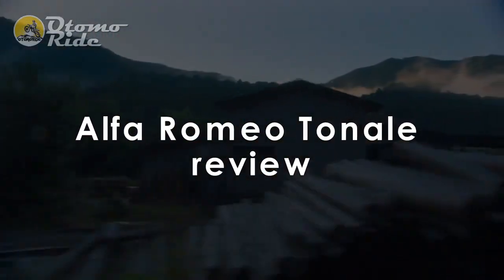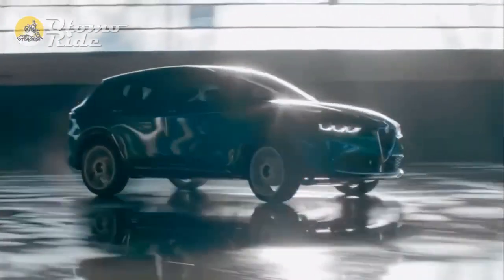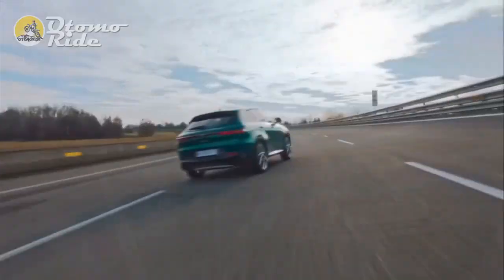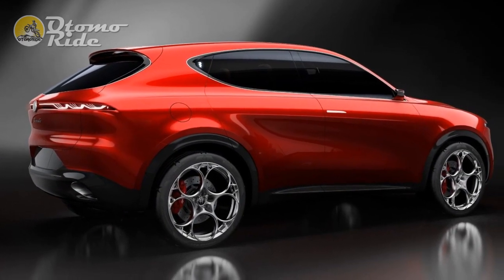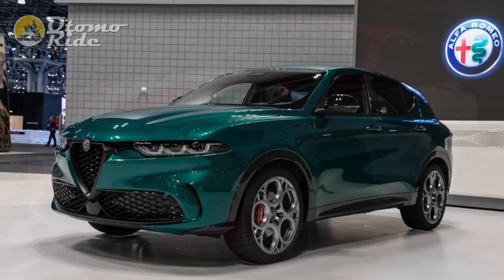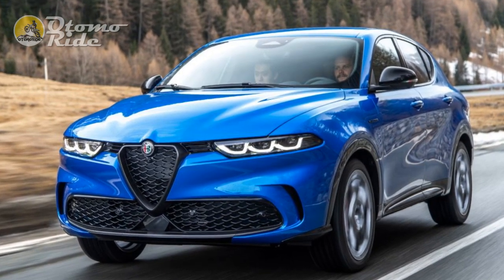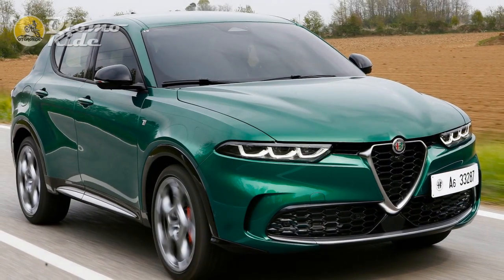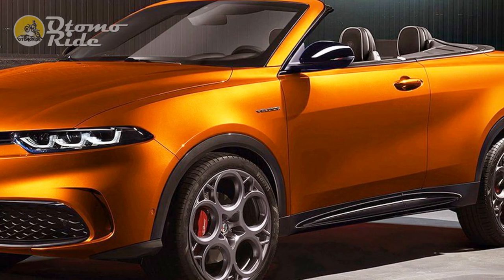Alfa Romeo Tonale review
We’ve been here before. The Alfa Romeo Tonale is the brand’s latest make-or-break model, the one that is going to turn its fortunes around and thrust it back into the hearts and minds of the mainstream car buyer.